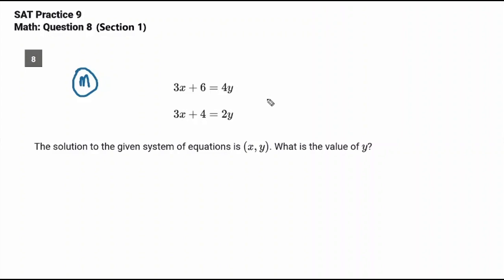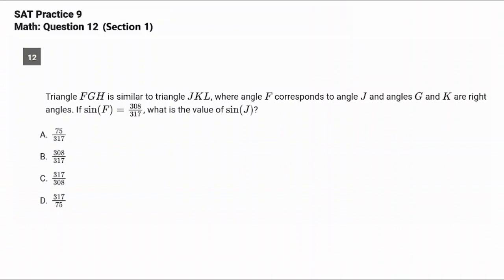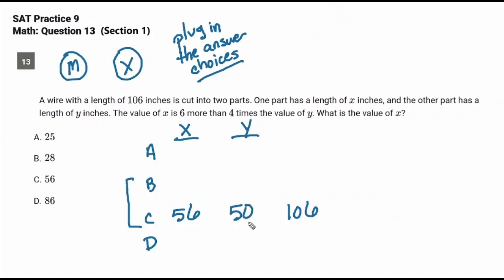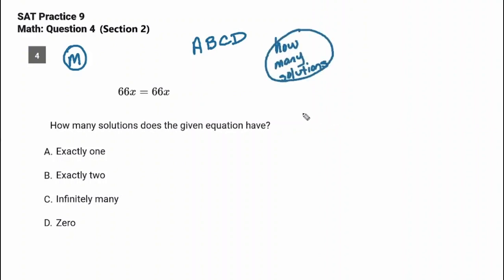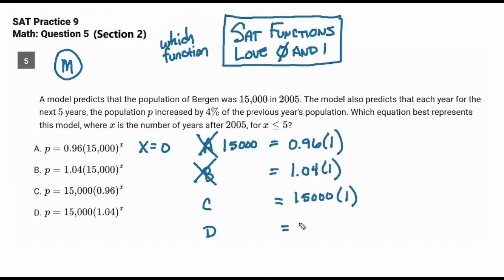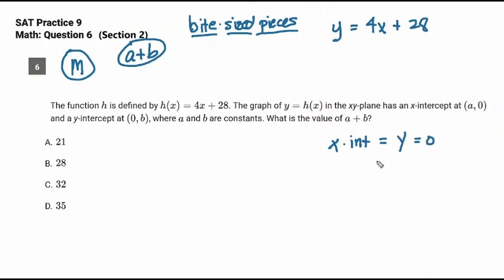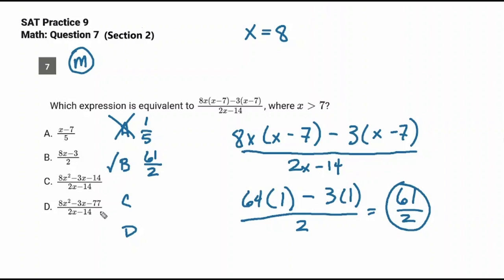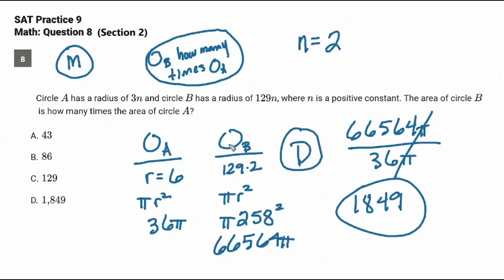SAT Practice Test 9: All The Medium Questions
Here are all the medium questions in SAT Practice Test 9.

There are five medium questions on Section 1. They start at number 8. (The first seven questions on every Section 1 of every SAT will always be easy.) On this test, Question 9 is actually quite easy and Question 10 is so easy that I could not in good conscience add it to this collection.

On Section 2 of SAT Practice Test 9, there are six medium questions and they start on number 3. (The first two questions on Section 2 are always very easy.)

**You are not allowed to miss any medium questions ever.** They're not hard. Slow down when you get to medium questions and work through them. Avoid dumb mistakes. Slow, methodical work really pays off on medium questions.